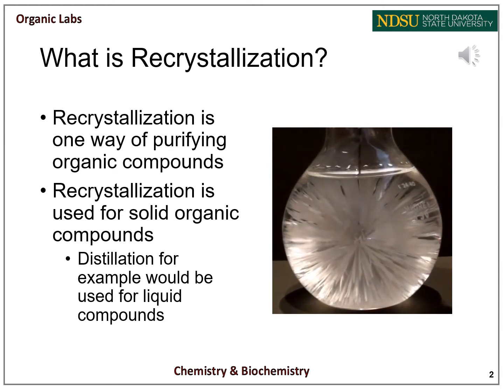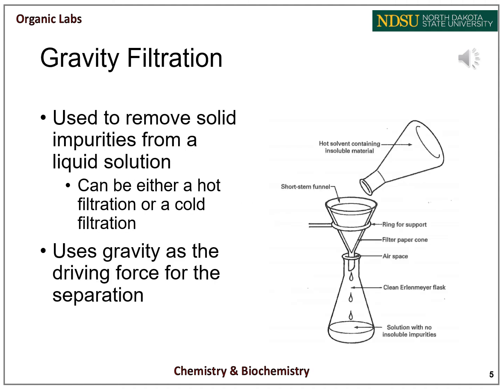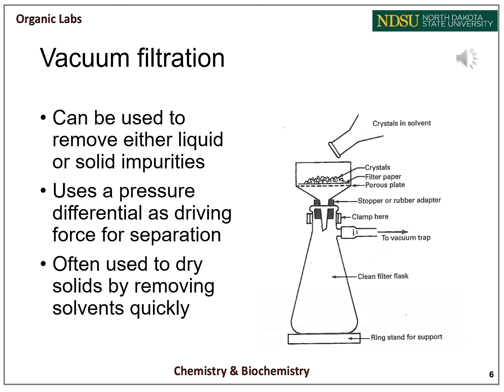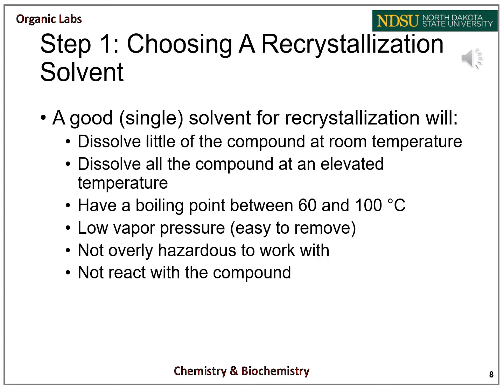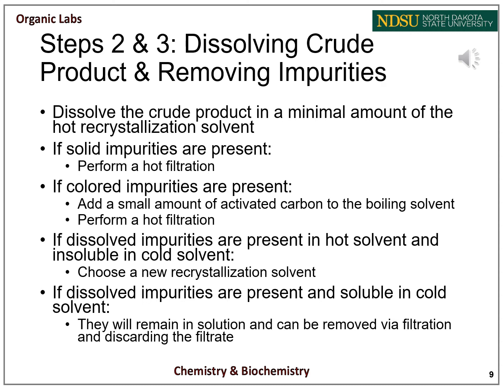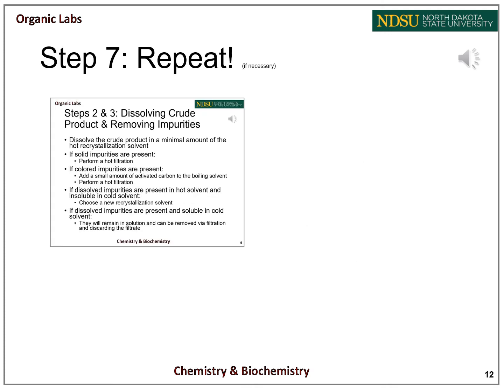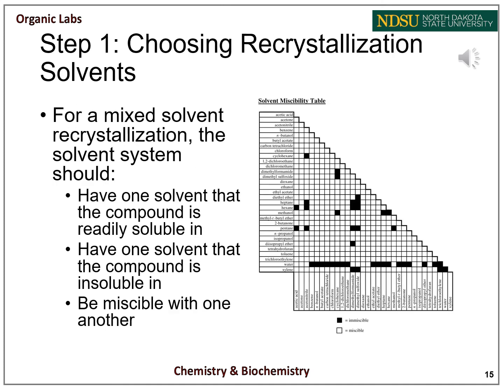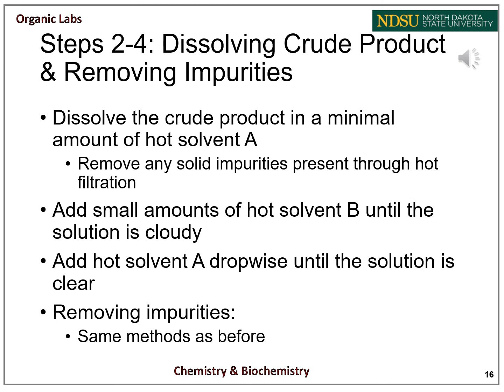Recrystallization - CHEM 341L